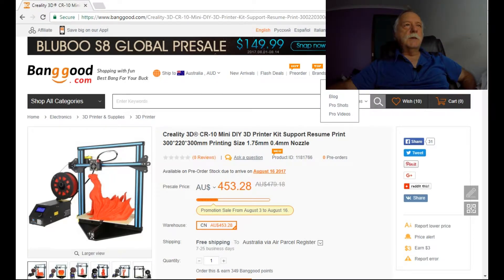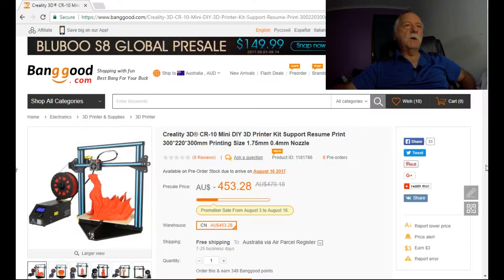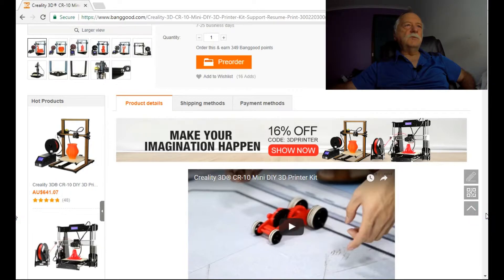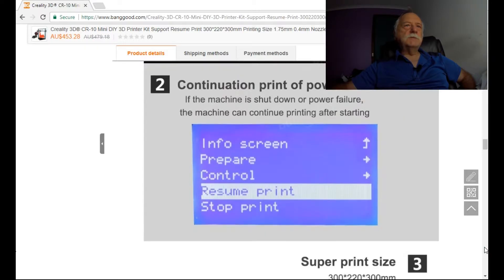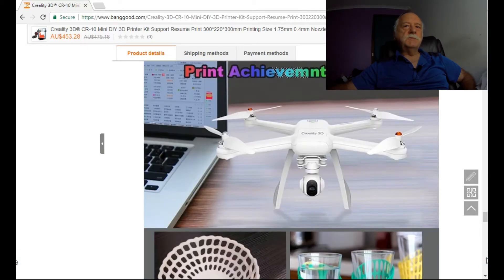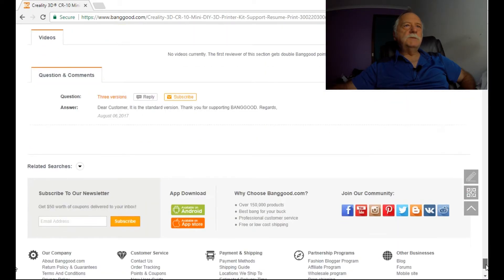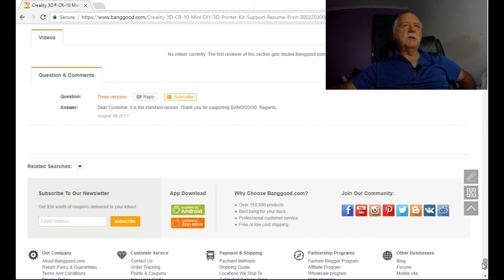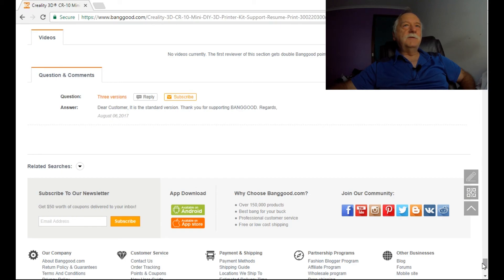📌 Creality 3D CR 10 Mini AND it Supports Resume Print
The New Creality 3D CR-10 Mini Features a Resume Print function and boasts a Print Bed size of 300x220x300mm.

Yes I'm still in the market to buy a 3D Printer, and I'm now adding this one to my short list.
If any of you know this printer, would you recommend it over the Standard CR-10 or should I go for the CR-10 or Tevo Tornado??

P.S. I will be making my final decision towards the end this month as to what I will be buying, and I will definitely post a video, letting you all know, which one I went with in the end.

I really appreciate all your comments, and this video will be my way of thanking you all.

At the moment I'm really confused as to which 3d printer to buy.

My short list so far:
Creality 3D CR-10S S3 Standard
Creality 3D CR-10 Mini
Tevo Tornado